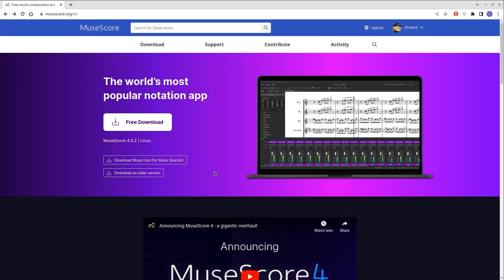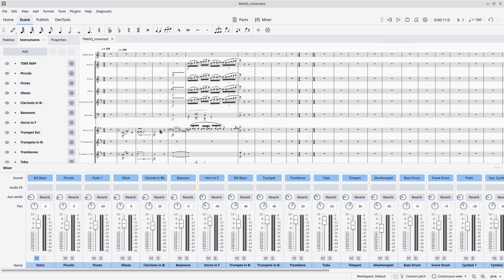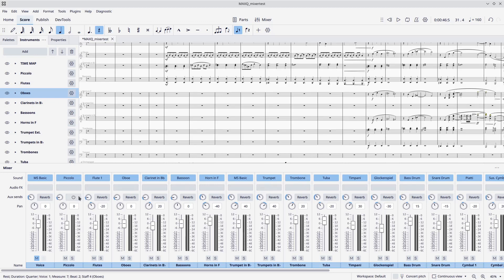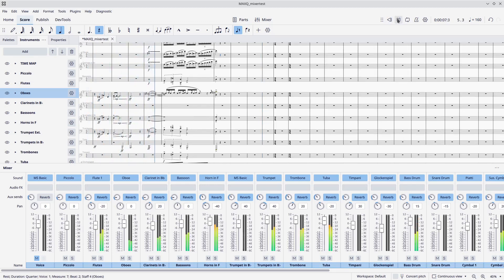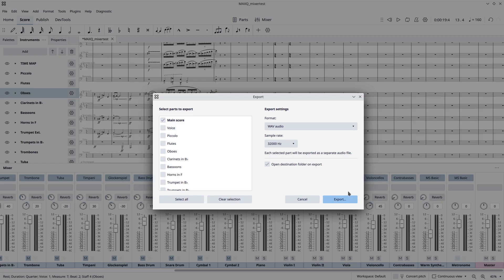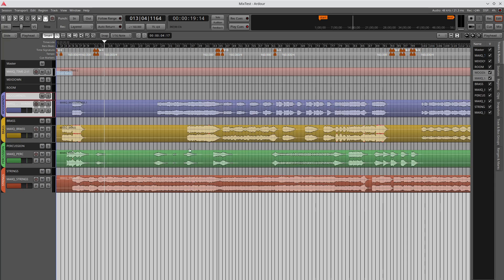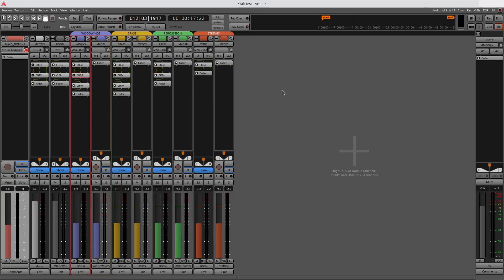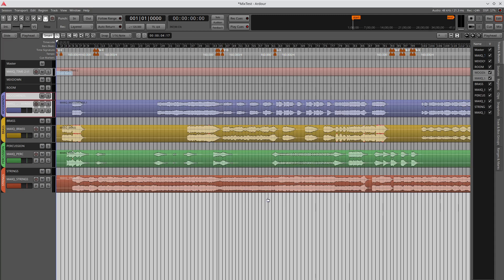Musescore 4 - Muse Sounds in Workstation (Tutorial)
We look at the new M4 reverb functions and exporting parts for use in a workstation project, potentially along side midi instruments.